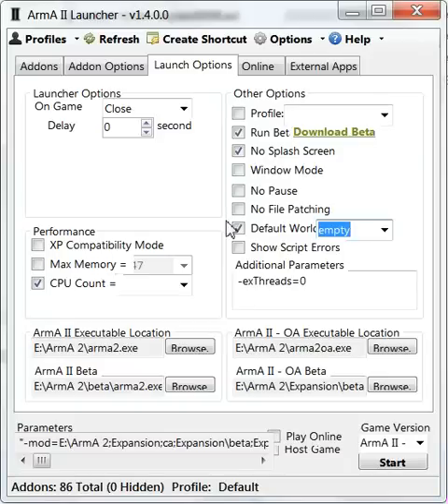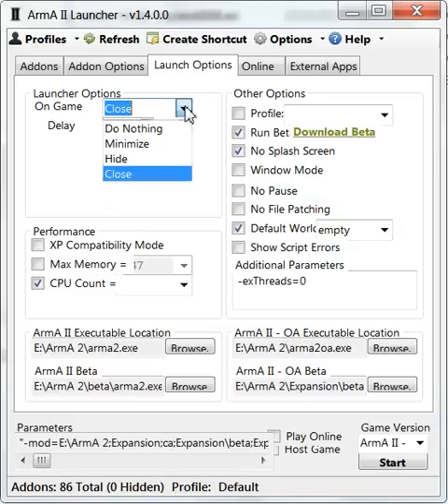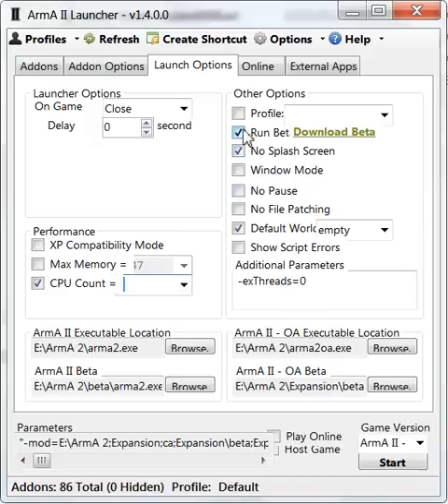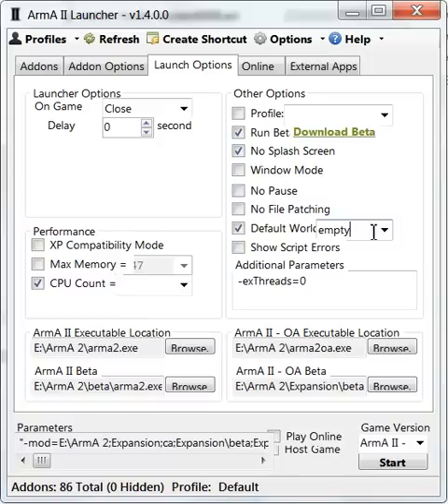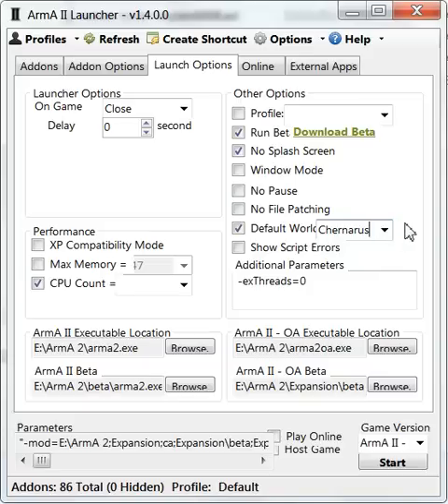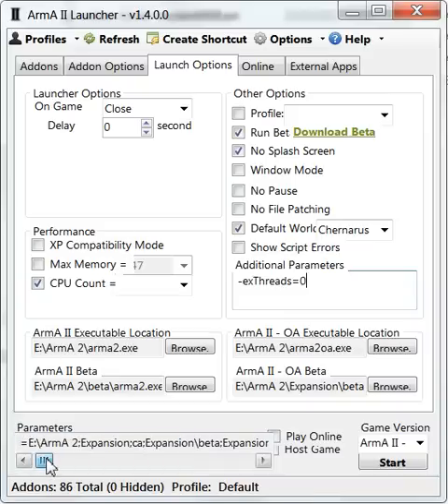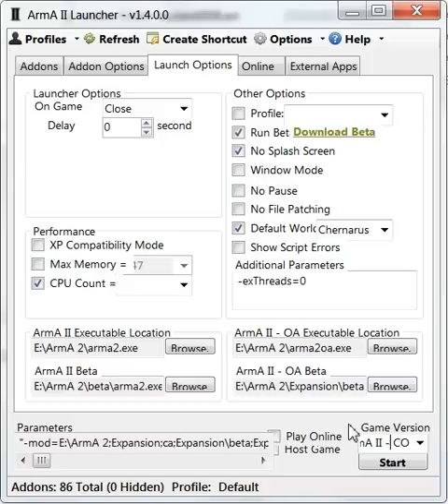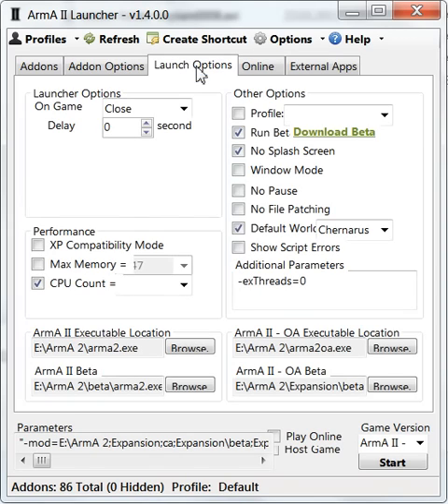Arma2 addon tutorial part 2/3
A short video for people who don't know how to set up addons..